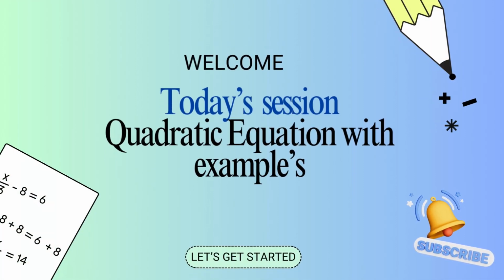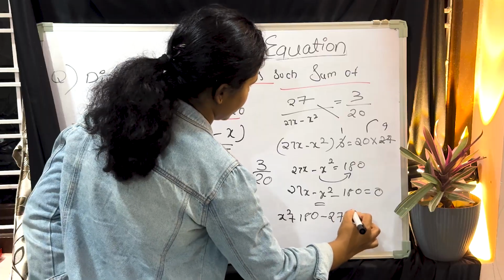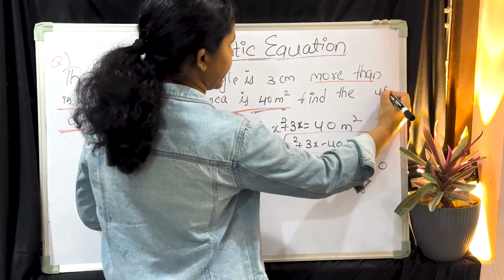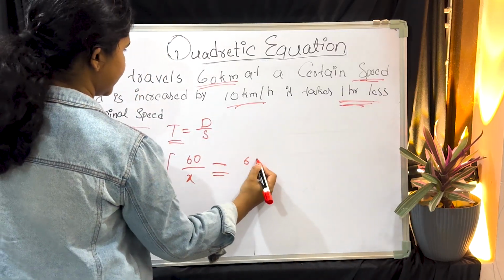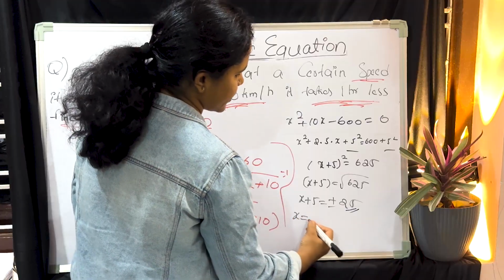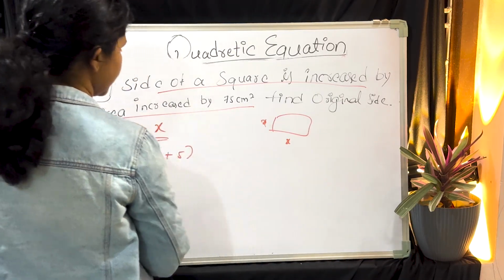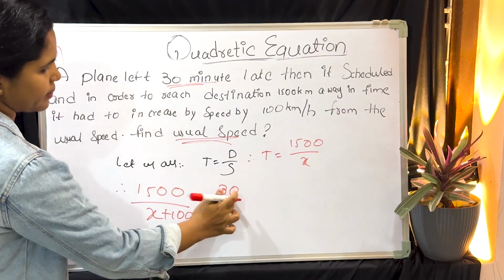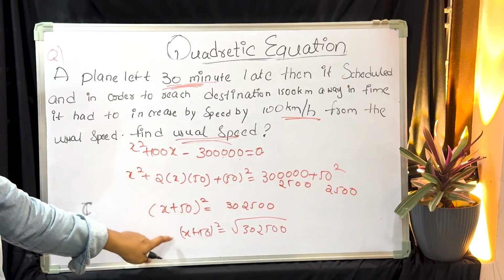Quadratic Equations Made Easy with Speed, Distance & Time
Struggling with quadratic equations? Let’s make it easy using real-life car 🚗 and airplane ✈️ examples!
Learn how speed, distance, and time connect with algebra in a simple step-by-step method.
✔️ Easy shortcuts
✔️ Clear explanations
✔️ Travel-based examples
✔️ Beginner-friendly
🎯 Master quadratics quickly and solve problems with confidence!